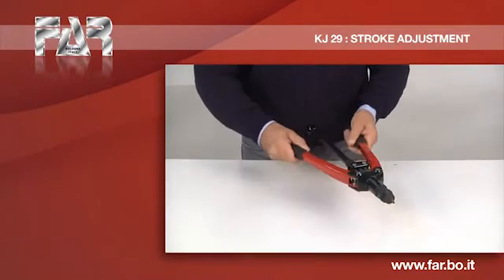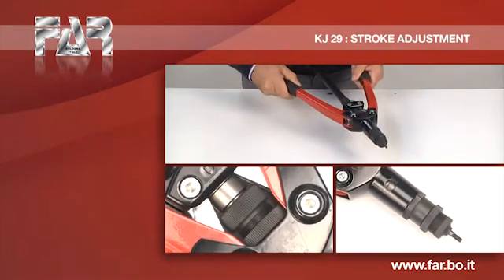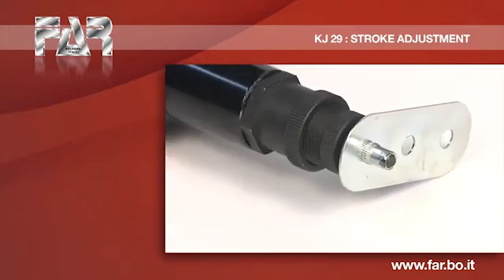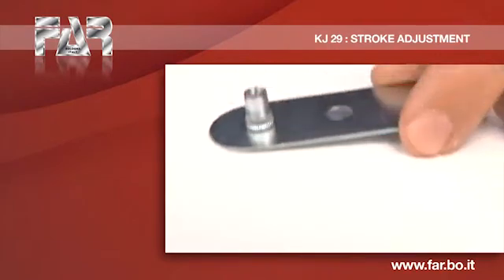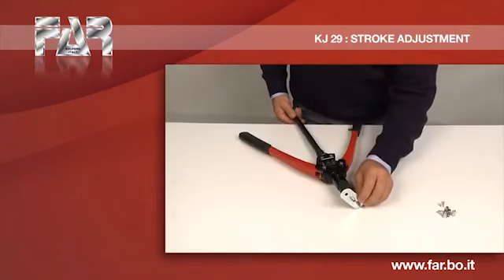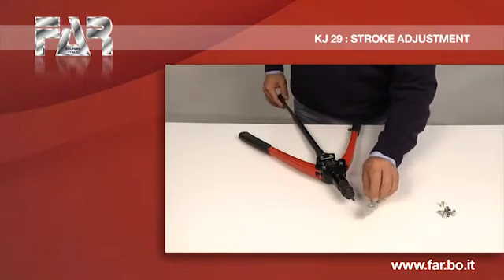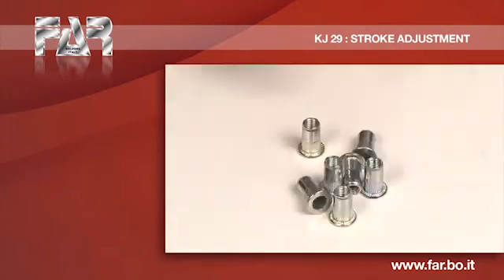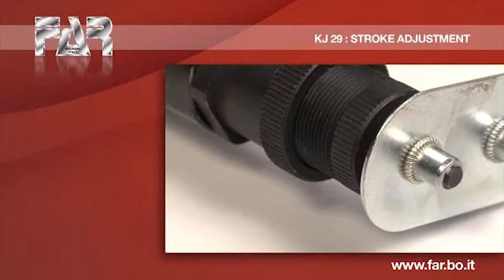KJ29 stroke adjustment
For a correct use of the riveting tool KJ29, it is necessary to adjust the stroke in accordance with the size and  the type of rivet nut as well as the thickness of the material to clamp, before using the tool and after every change of format.
The incorrect adjustment of the stroke of the riveting tool  can cause a poor clamping of the rivet nuts  and a possible rupture of the tie rod.